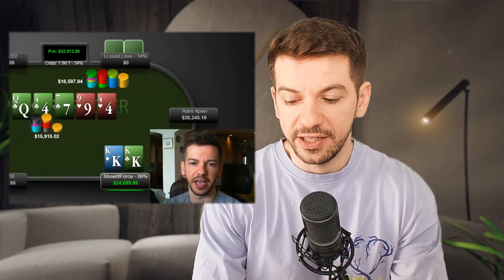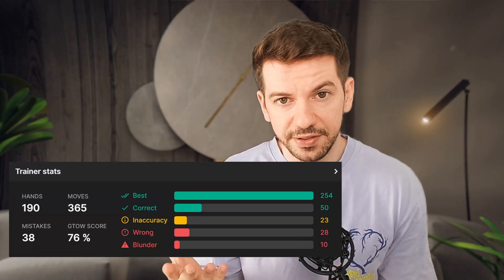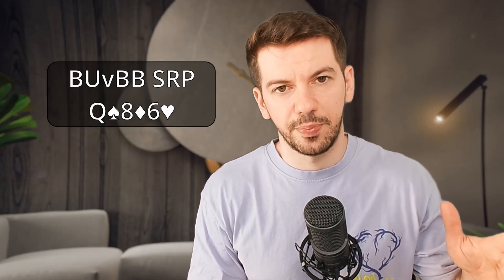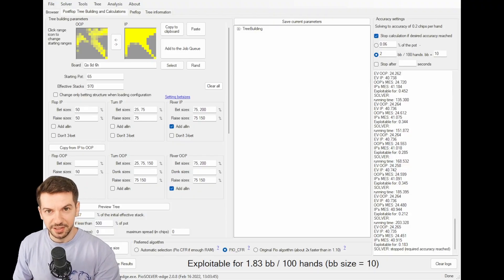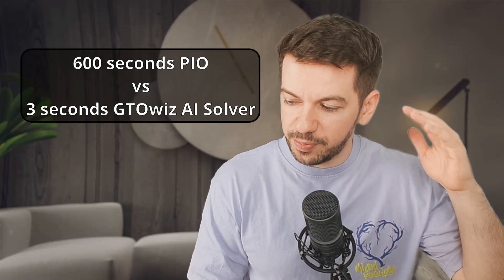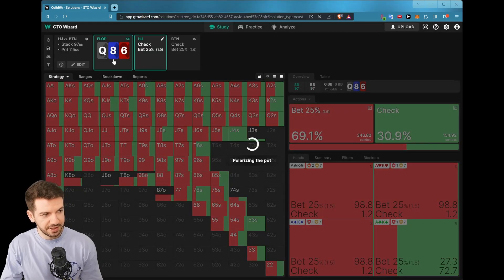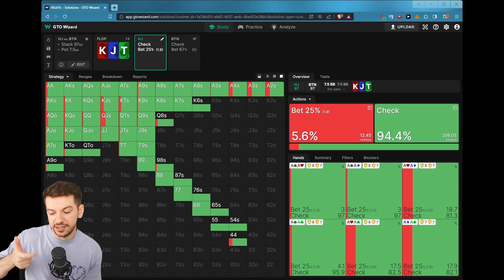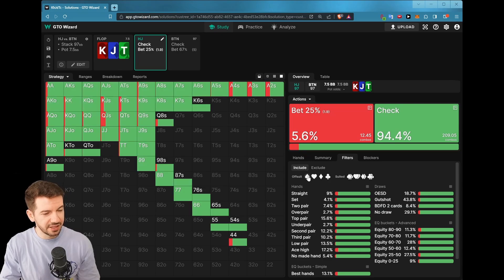200x faster solves: PIO vs GTOWizard + Automatic bet sizing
Solvers are one of the main ways people improve their poker game.
With poker AI solvers, we have entered a new era of speed and accesibility.
In this video I talk about my experience with them, the opportunities they bring for you as a player, if you are willing to jump on.

00:00 Era of AI solvers
01:06 Problems with current solvers
02:29 Speed in AI solvers (finding optimal size)
04:36 Old vs New solver comparison
05:35 Exploring sims with AI solvers (coaching example)
07:48 Learning interface
08:14 Accessibility vs RTA
08:55 Potential for the future